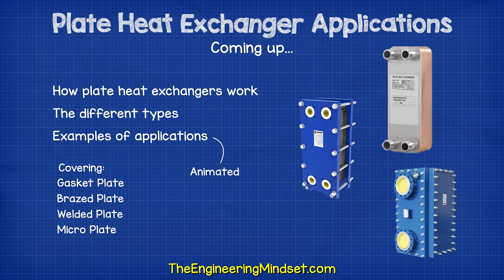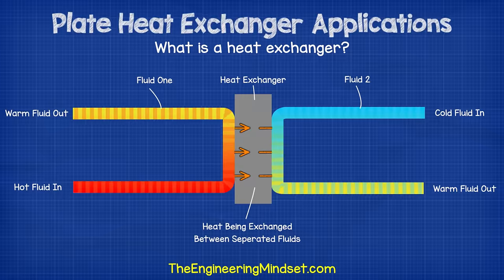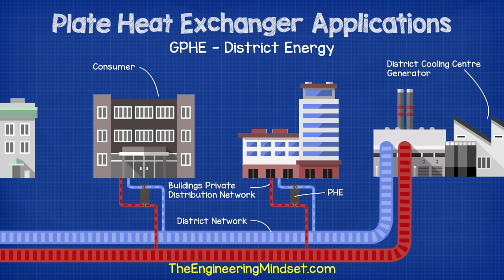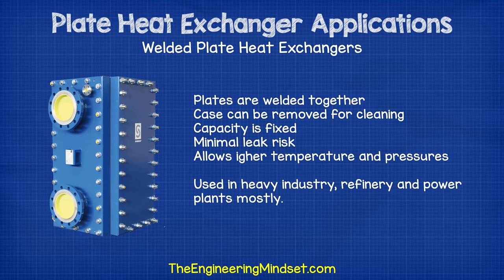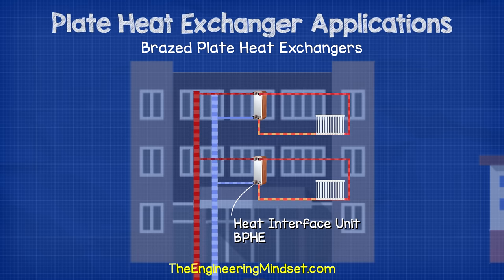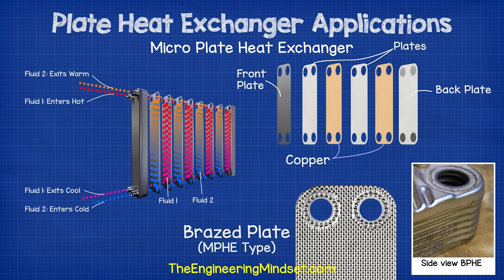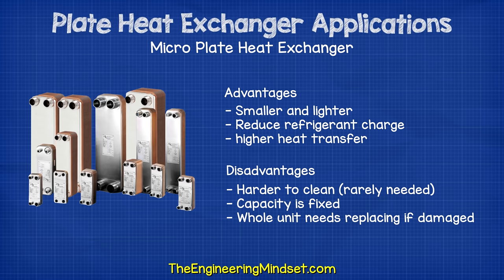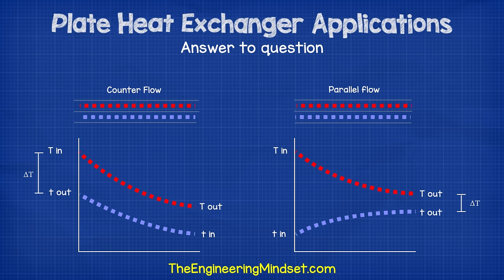Plate Heat Exchanger Applications and working principle hvac heat transfer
Plate heat exchangers, how they work and where they are used. In this video we’ll be looking at the different types of plate heat exchangers to understand how they works as well as where they’re used. We’ll be covering gasket plate heat exchangers, brazed plate heat exchangers, welded plate heat exchanger and also Micro Channel heat exchangers. Their applications including heat pumps, VRF, chillers, cooling towers, calorifiers and more.

Join Danfoss Learning and gain access to hundreds of online courses on a wide variety of engineering topics. It’s free to sign up and you can log on anytime you want, which means you can learn at your own pace. Pass the final exam and earn your certification on many courses.

Start learning now. Create your free Danfoss Learning profile - ➡️

🎧 My headphones